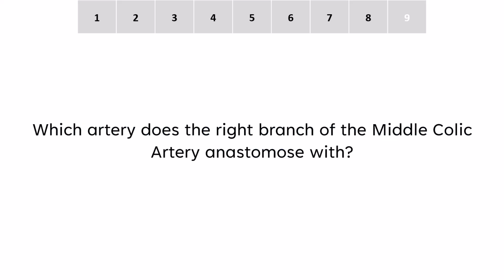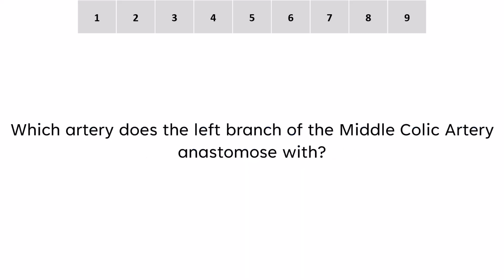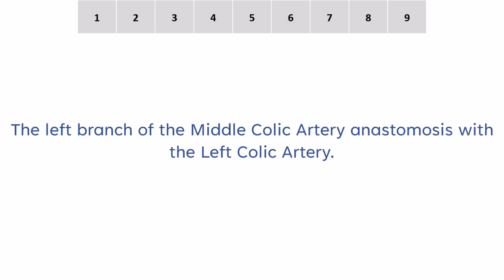Middle Colic Artery Anatomy 9 QA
Learn the anatomy of the Middle Colic Artery through nine quick and easy bite-sized questions and answers. Ideal for Beginners!

0:00 Is the Middle Colic Artery a branch of the Superior Mesenteric Artery?
0:30 What does the Middle Colic Artery supply?
0:46 In relation to the pancreas, how does the Middle Colic Artery arise?
1:06 Does the Middle Colic Artery travel between the layers of the transverse mesocolon?
1:30 Does the Middle Colic Artery divide?
1:45 How many branches does the Middle Colic Artery divide into?
2:02 What are the names of the two branches of the Middle Colic Artery?
2:22 Which artery does the right branch of the Middle Colic Artery anastomose with?
2:43 Which artery does the left branch of the Middle Colic Artery anastomose with?

The Middle Colic Artery, a pivotal branch of the superior mesenteric artery, is integral to the vascular architecture of the intestinal tract. Originating from the superior mesenteric artery, this intestinal artery embarks on a precise course anterior to the pancreas, traversing towards the transverse colon. As it progresses, it bifurcates into right and left branches, which further subdivide to supply the middle portion of the transverse colon, earning its designation as a critical intestinal artery. The terminal ramifications of this artery anastomose with the branches of the right colic and left colic arteries, establish a robust blood supply network essential for the colonic segments. This intricate pathway underscores the artery's role as an intestinal artery, vital for delivering oxygenated blood to the gut.

In the realm of medical education, active recall through questioning is a proven method for reinforcing knowledge retention. The utilization of nine targeted questions and answers, as demonstrated in an educational video, can significantly enhance one's understanding of the Middle Colic Artery's anatomy. This technique, by repeatedly invoking the term 'intestinal artery,' not only solidifies the recall of factual information but also deepens the conceptual grasp of the artery's function and relevance within the broader context of intestinal physiology. Such an active recall approach, particularly when applied to the study of complex anatomical structures like the Middle Colic Artery, serves as an invaluable tool for both focused anatomy learning and general medical revision. Through this method, the term 'intestinal artery' becomes a mnemonic anchor, facilitating the long-term retention of the artery's anatomical details and clinical significance.